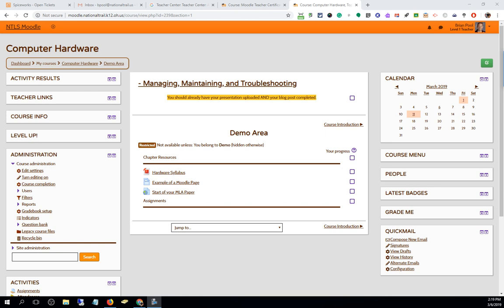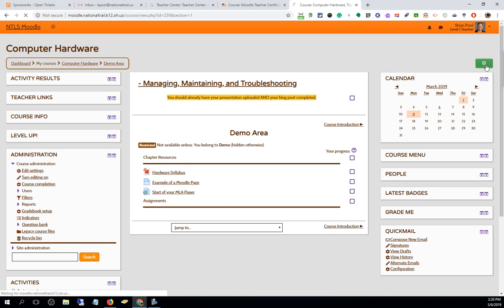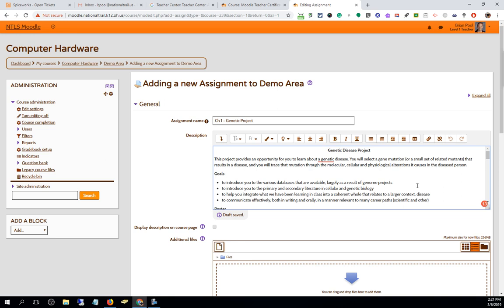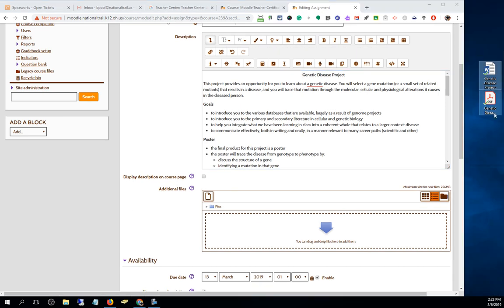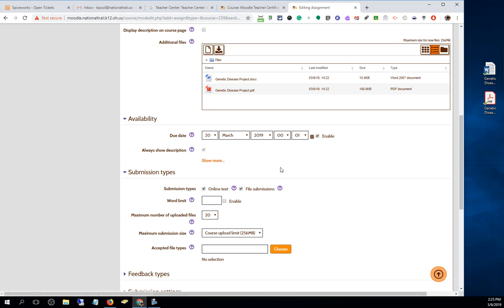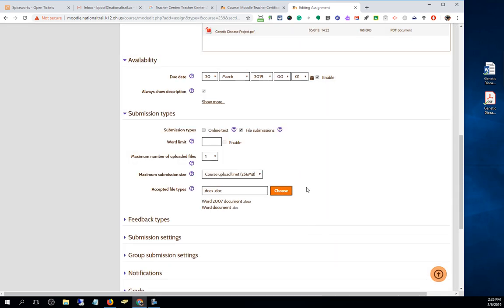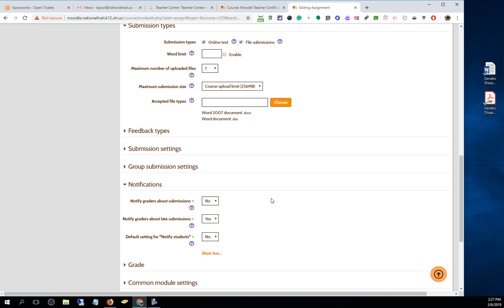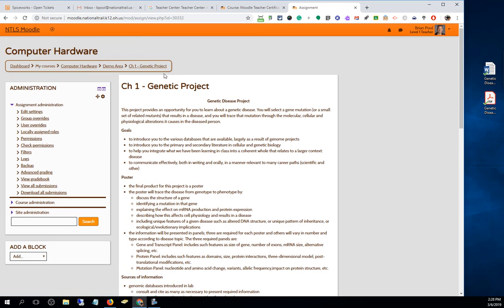How to make an Assignment